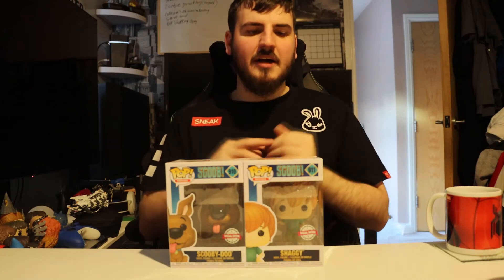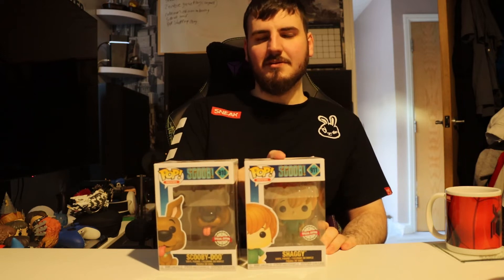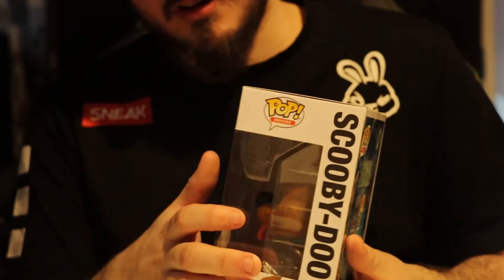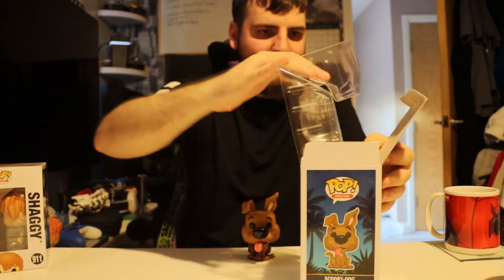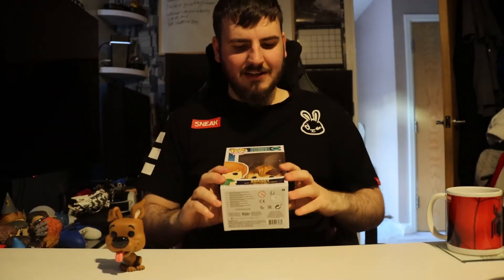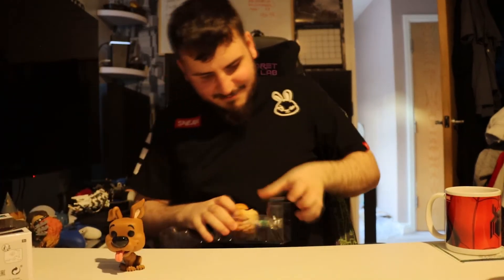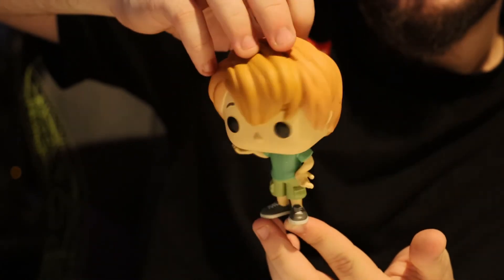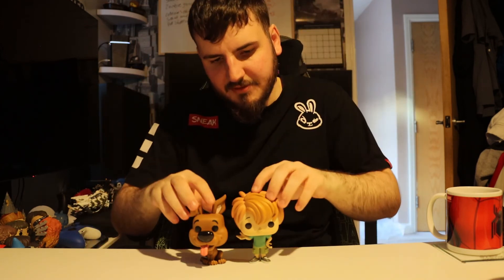Unboxing 2 Scoob funko pops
Unboxing both the Scoob funko pops